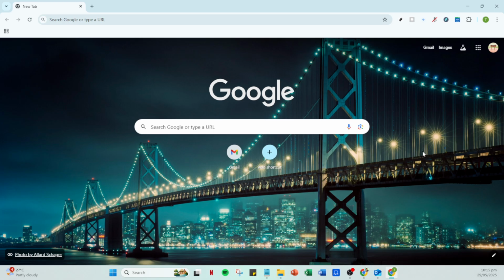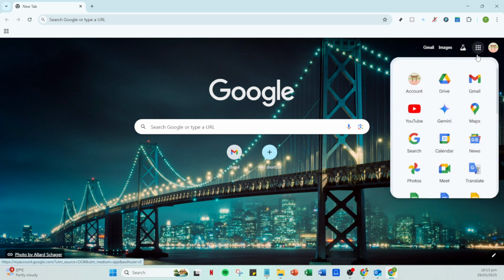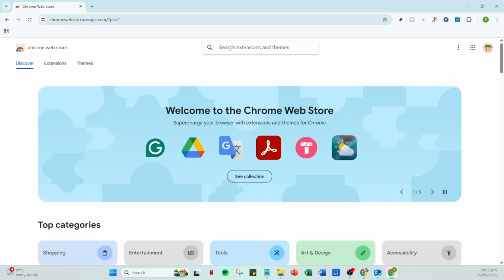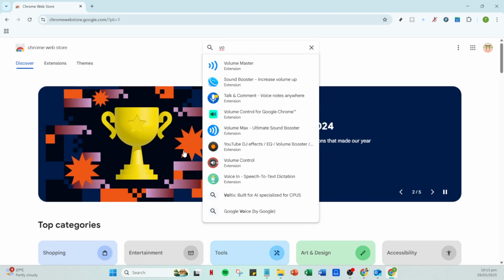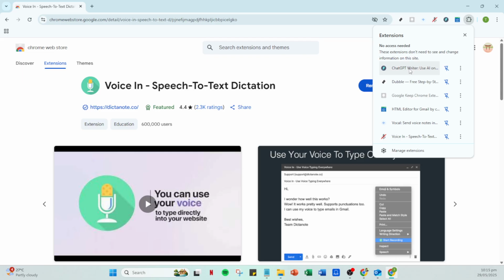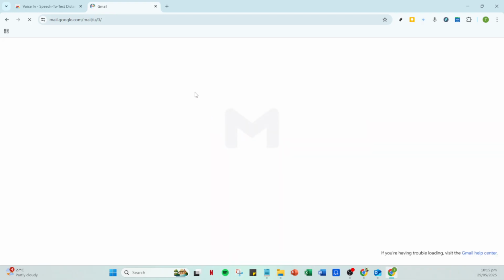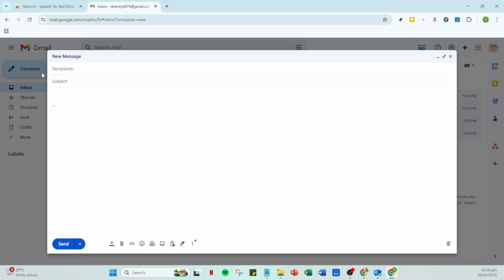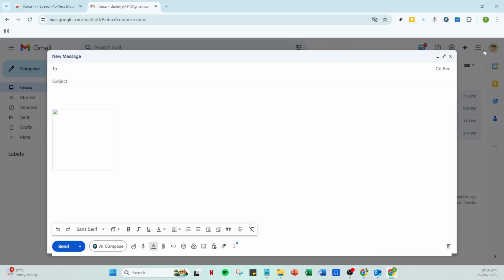How To Type Emails With Your Voice in Gmail on Google Chrome [2025 Full Guide]